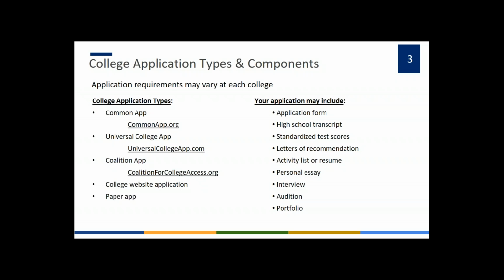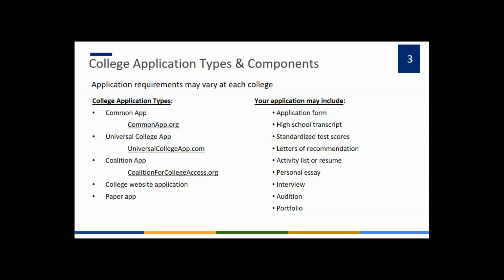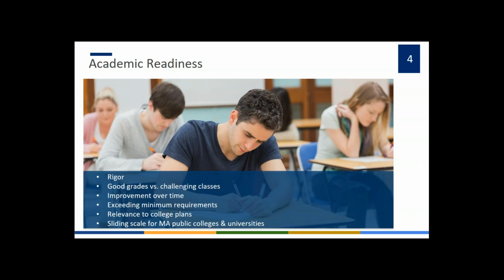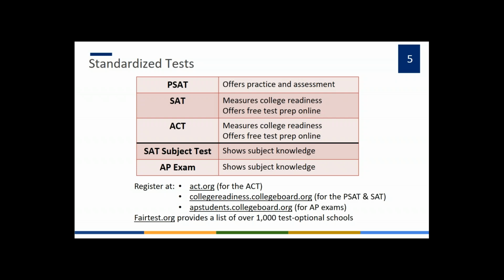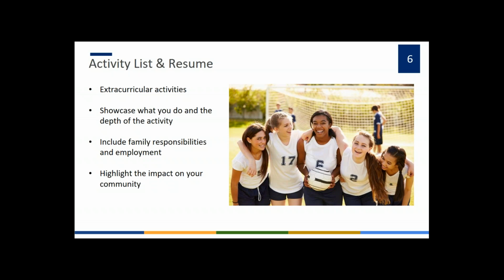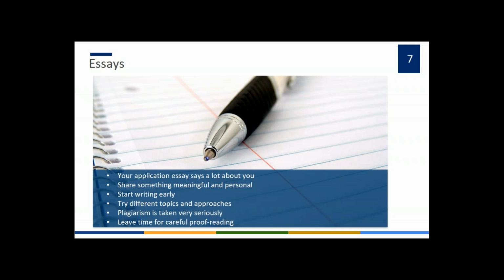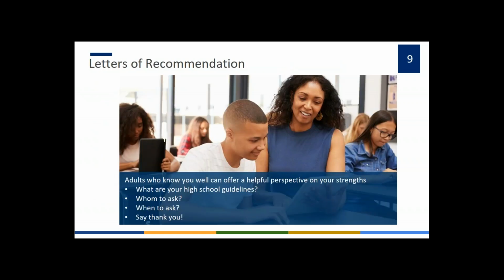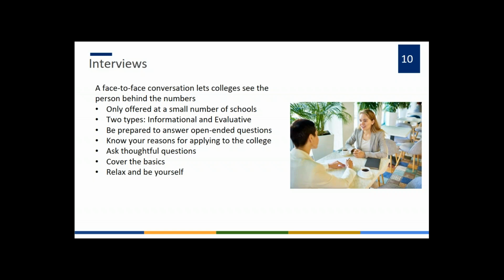Components of the College Application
Ready to apply to college? Find out everything you need to know about the college application, including the different forms schools use and the components required, including standardized tests, activity lists, essays, letters of recommendation, and interviews.